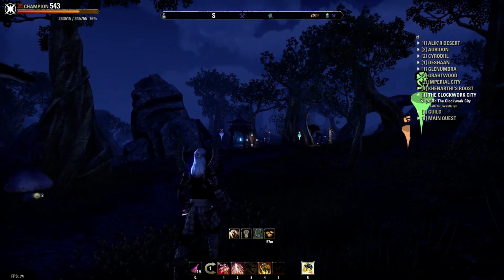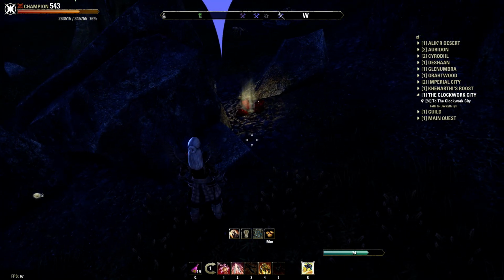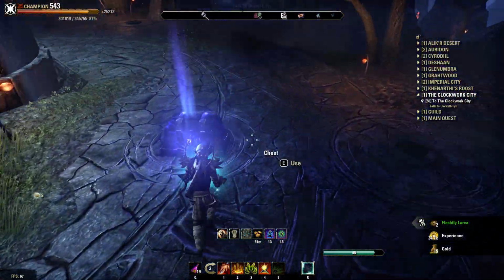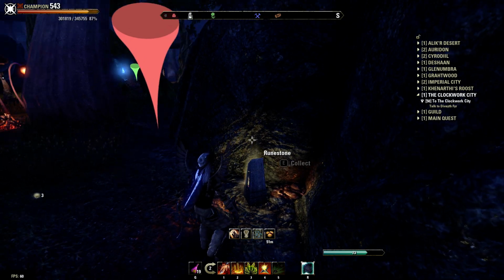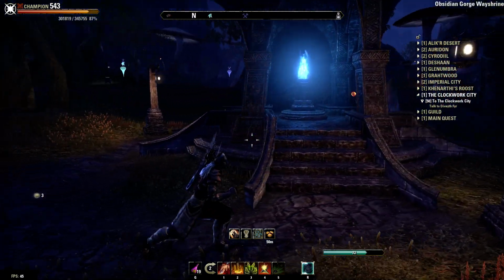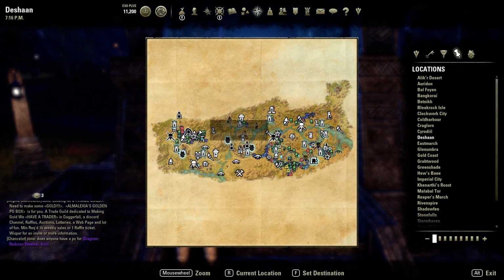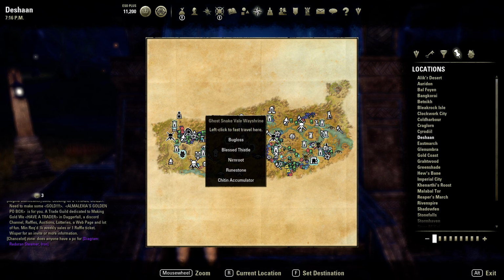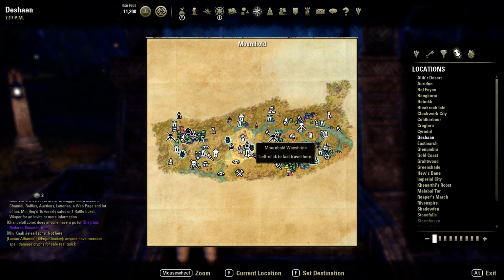Elder Scrolls Online / Raw Material Run Ore Heavy / Quick Run / Add to your Farming Route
Location is in Deshaan up near Dolmen. This isn't a full run, but is convenient and ore heavy. Add to your rotation of farming spots. Should be console friendly (for those who cannot run HarvestMaps)...